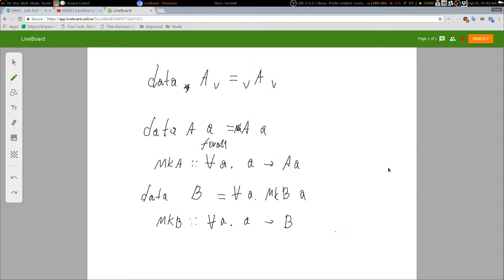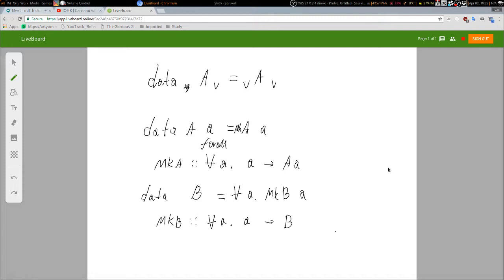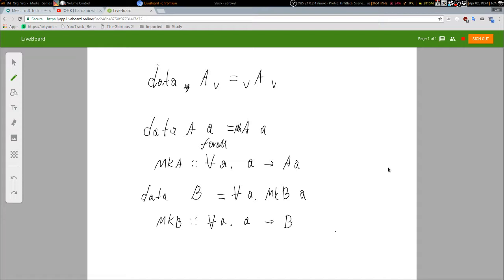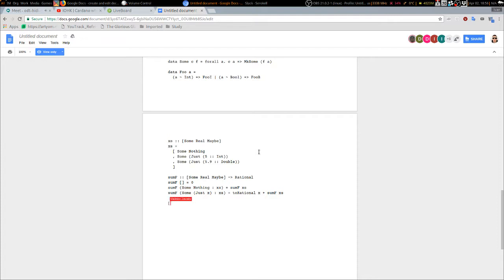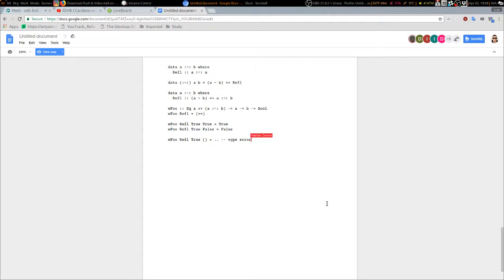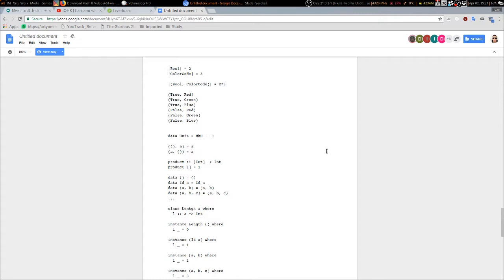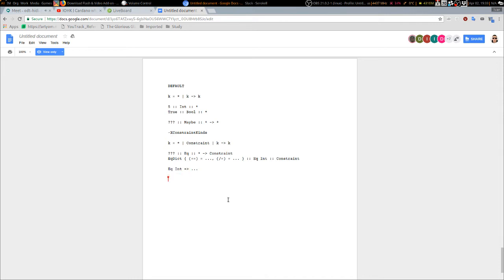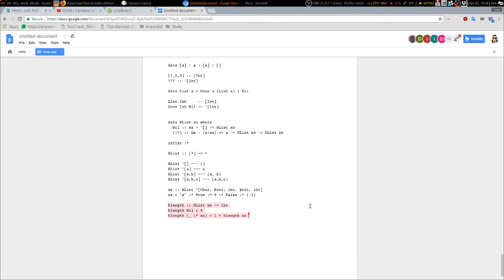A lecture (pt. 1)